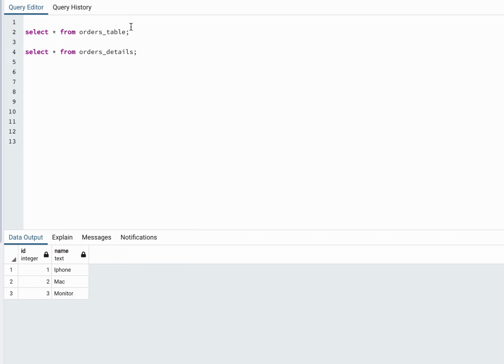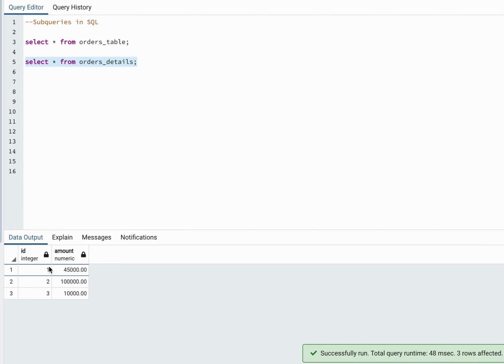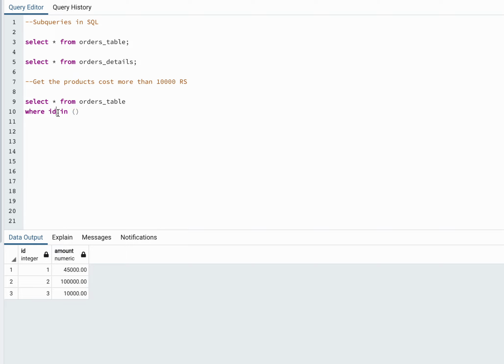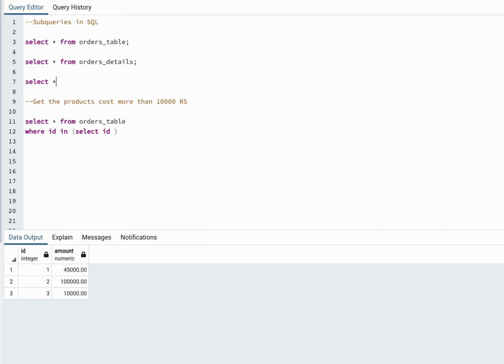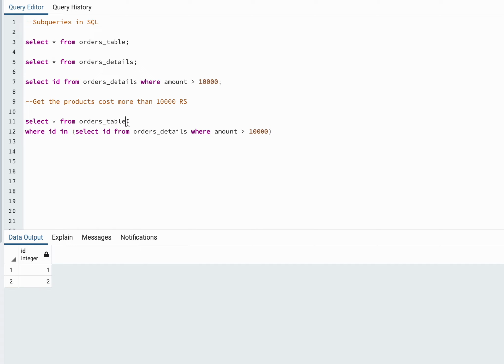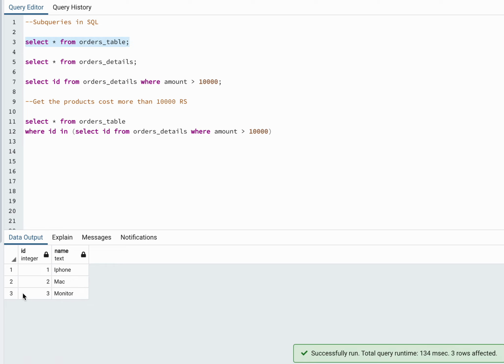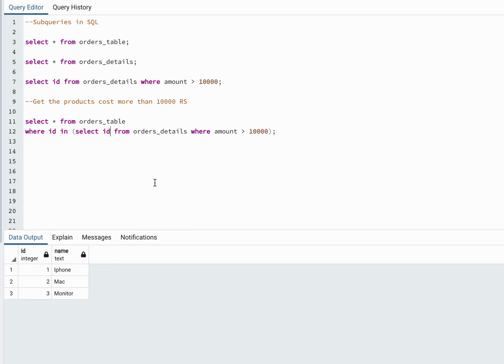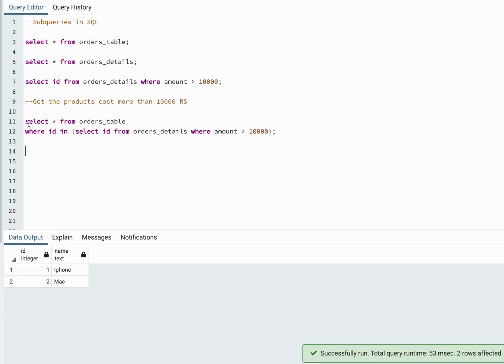What is Subquery in SQL.